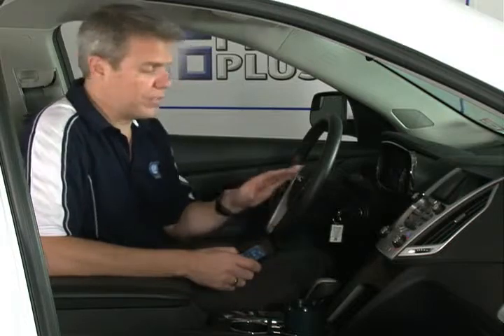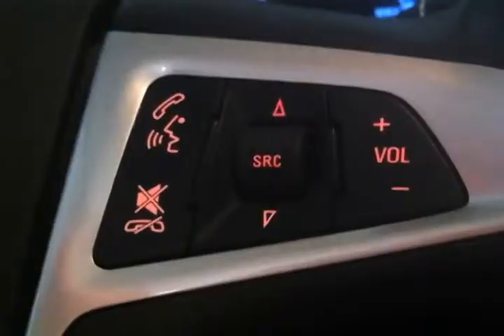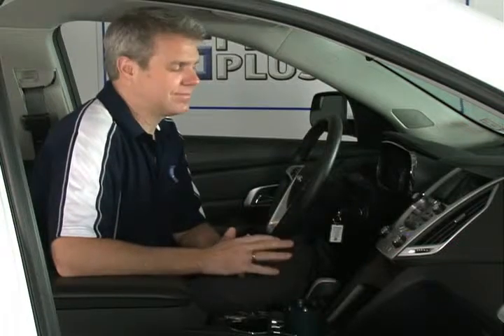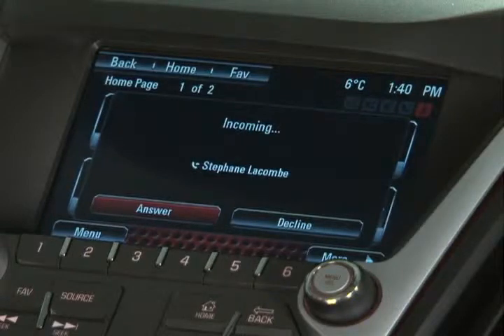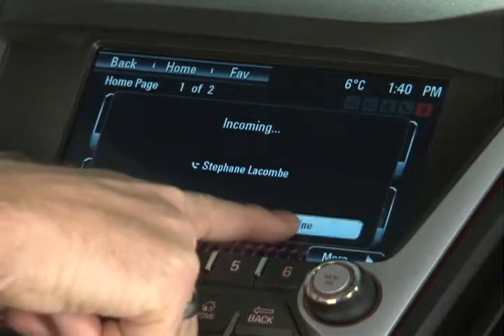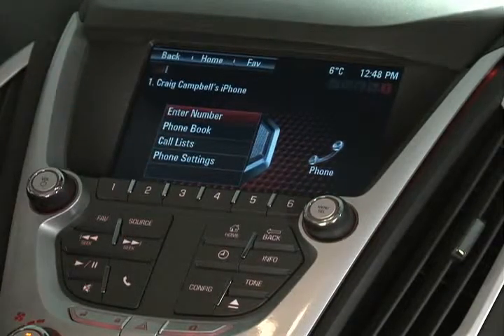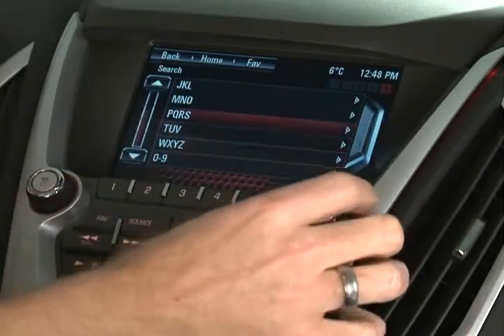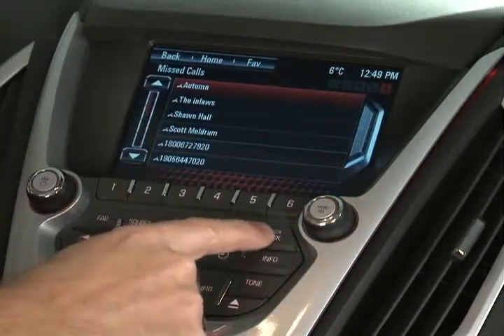#8 Placing and Answering Calls IntelliLink™ Connected Radio